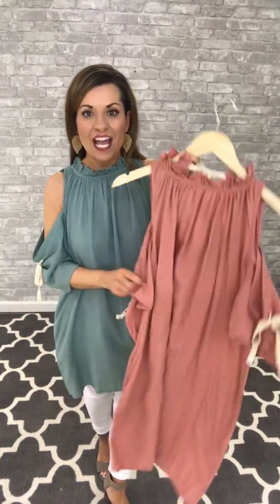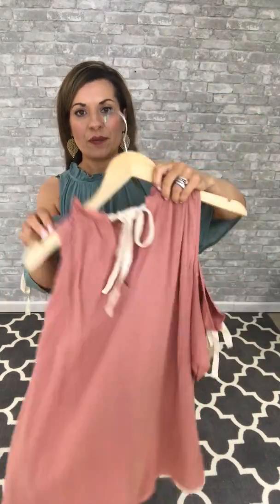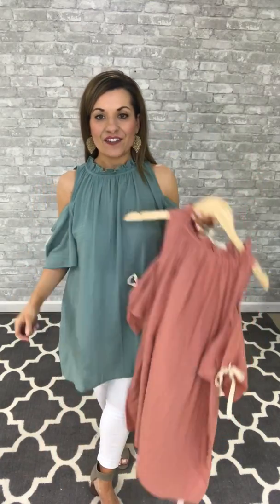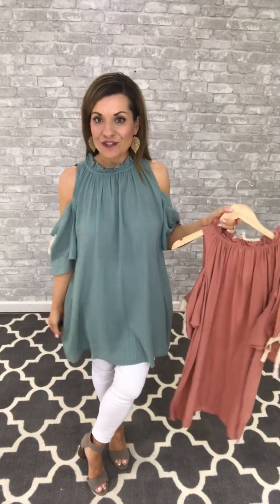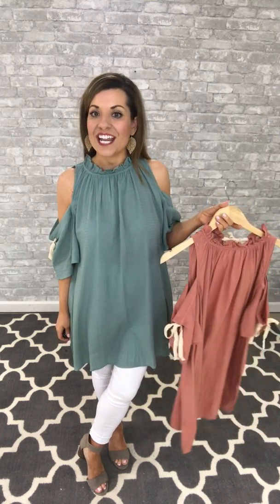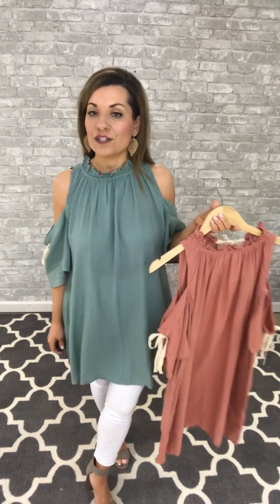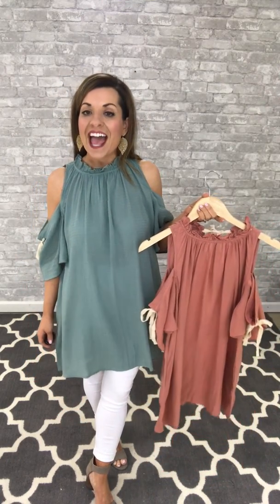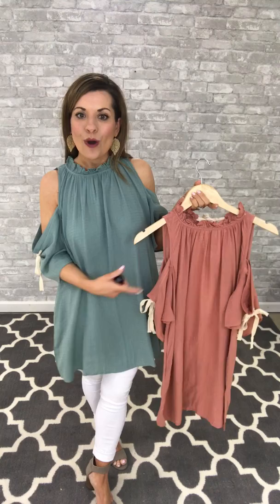The Cassidy Top